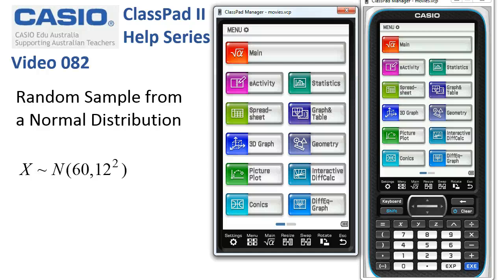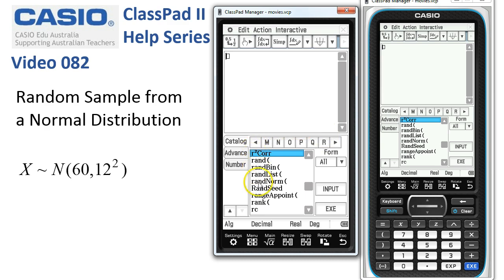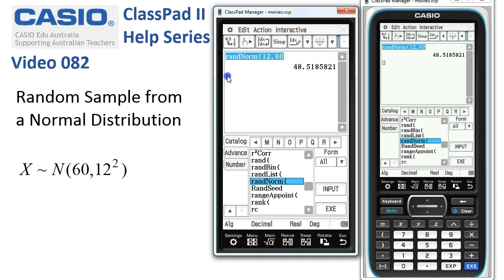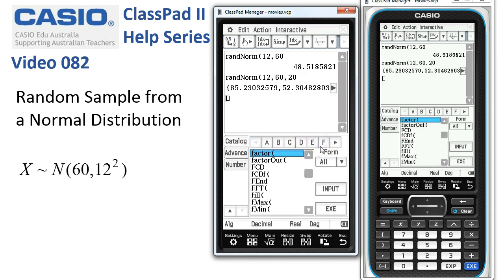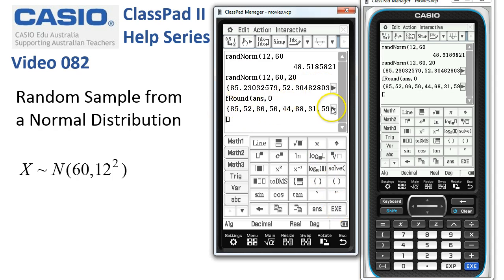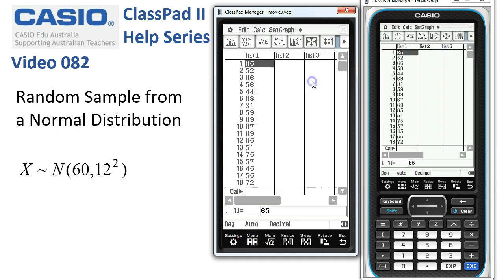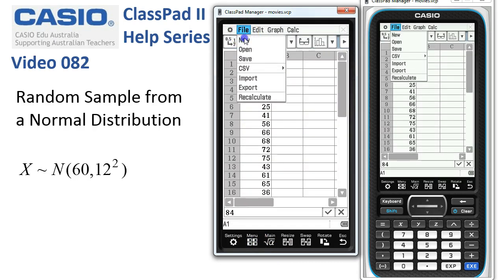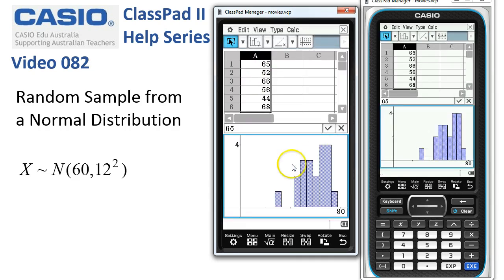ClassPad Help 82 - Random Sample From Normal Distribution